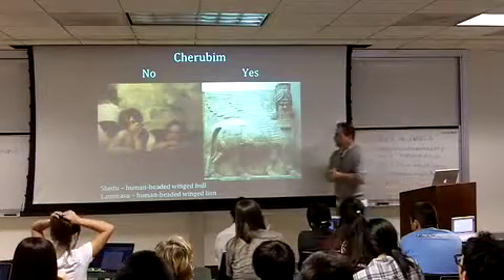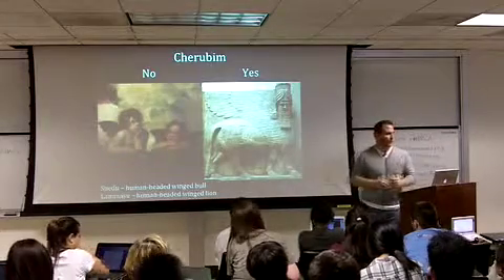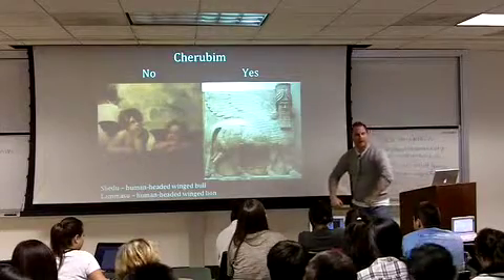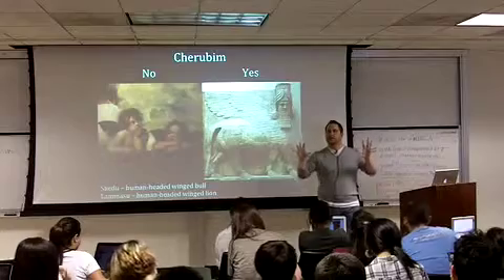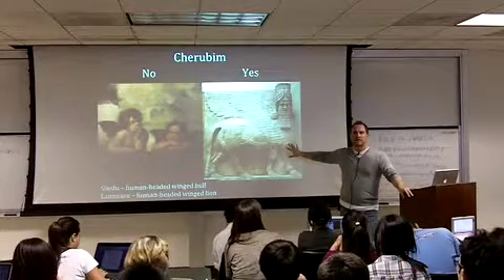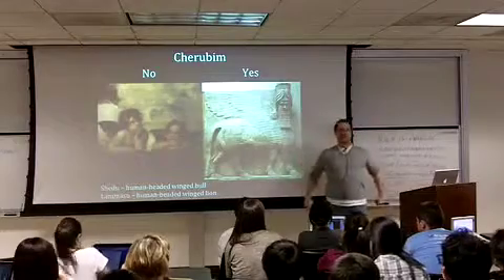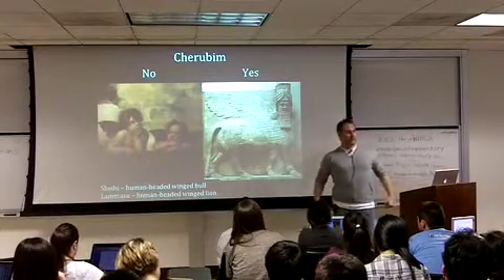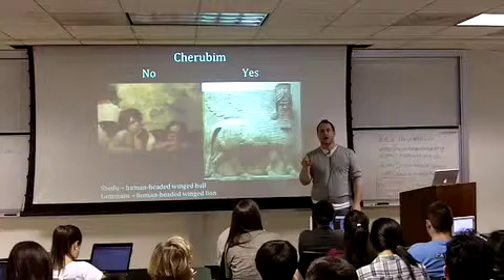Dr. Robert R. Cargill on Cherubs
Dr. Robert R. Cargill discusses biblical cherubim (cherubs) and compares their iconography to other ancient Near Eastern mythological figures including lamassu and shedu in his UCLA "Jerusalem, the Holy City" course on Jan 18, 2011.